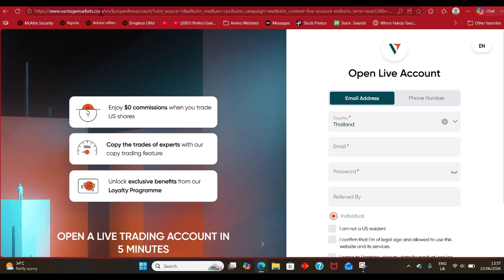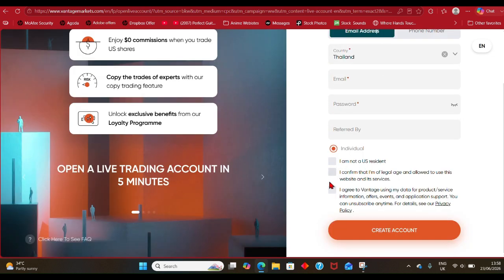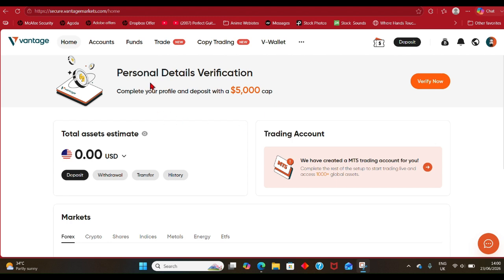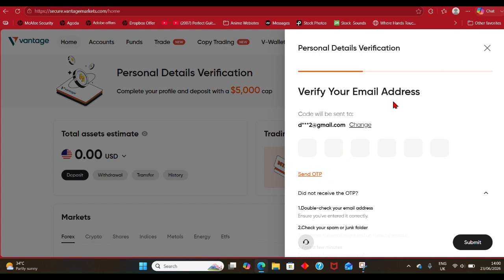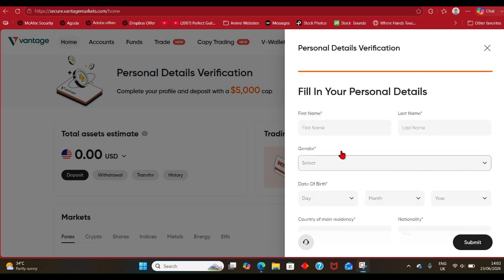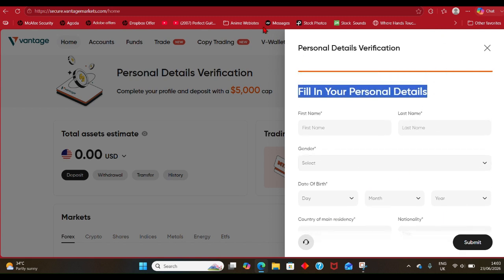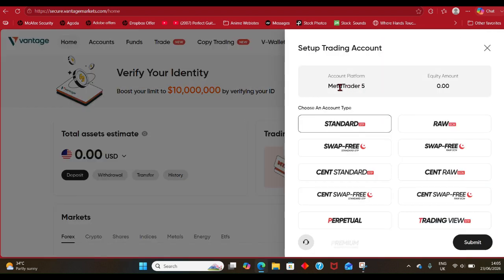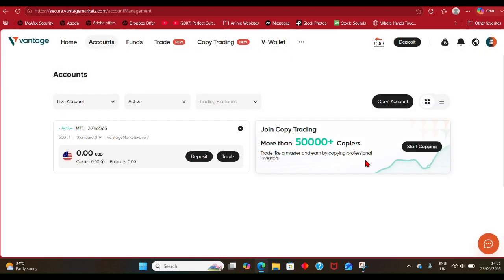How to Open Vantage Trading Account (Step-by-Step)